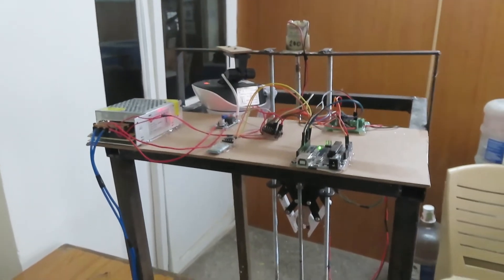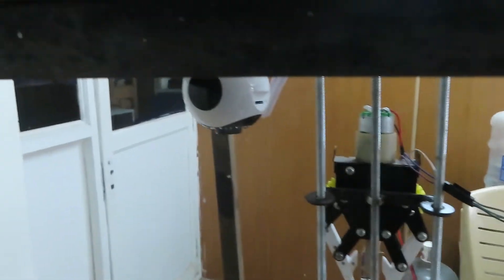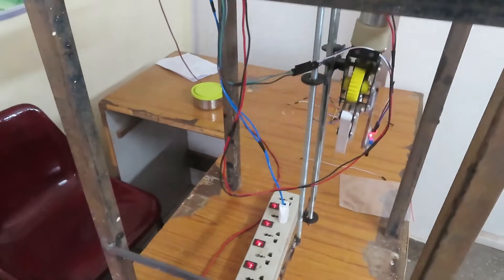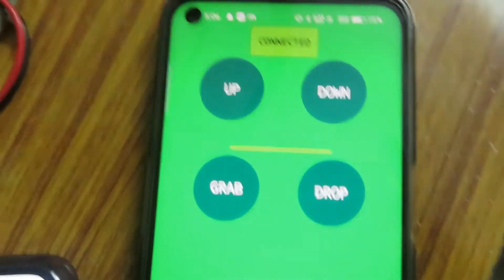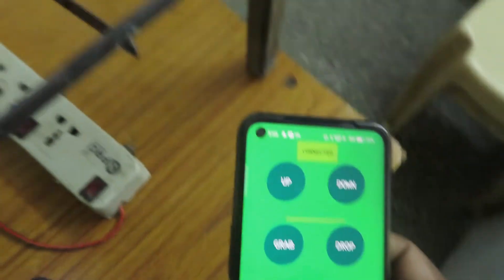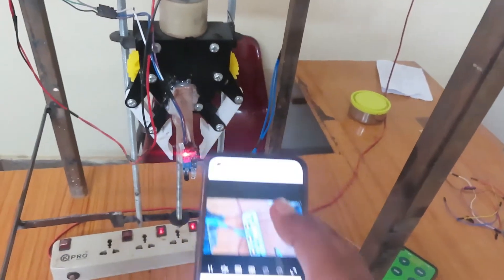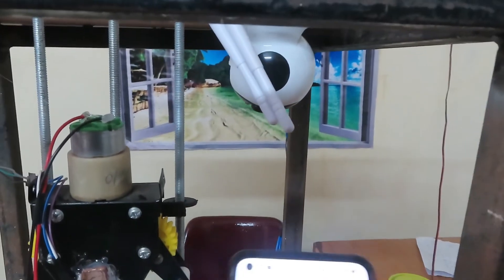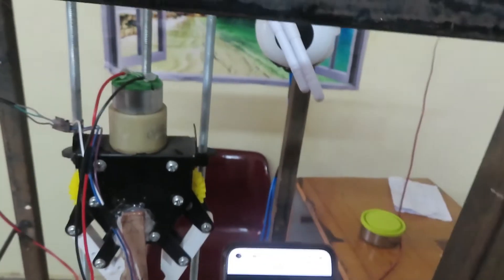Borewell rescue system rescueprojects arduinounoprojects bestprojectsfor students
PROJECTS:
► Institution Scope

ABOUT MIFRATECH PROJECTS:
► Mifratech Projects is company providing outstanding, cost-effective, effective result authorized on solutions.Our objective is to create solutions that enhance company process and increase come back in most possible time. We started truly to provide solutions to the customers all over the
 world. We have been effectively in providing solutions for different
challenges across a wide range of market and customers propagate across the globe.

MISSION:
1. To offer top quality support that merge creativeness with value costs, while developing an effective relationship with our customers.
2. To regularly endeavor to fulfill or surpass our client needs and objectives of price, support, and selection.
3. To this end, we will execute regular opinions of the market to improve the customer business.
VISION:
1. We have a perspective to become a most significant and a powerful company to play a crucial part in business development.
2. We are dedicated to fulfill and go beyond our customer objectives by providing top quality solutions always.
3. To be the most passionately known organization in all our business sector while attempting to offer our customers with the best possible support.

► SOCIAL MEDIA HANDLES:
Mifratech Note : Find the best solution for electronics components and technical projects  ideas